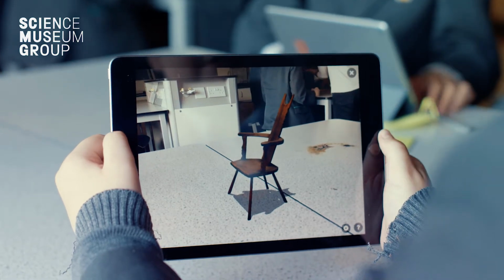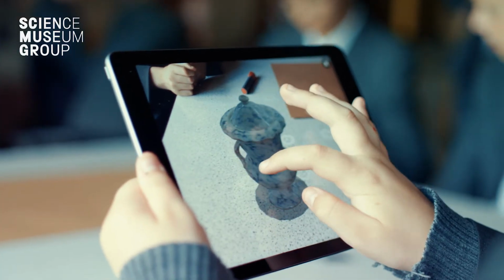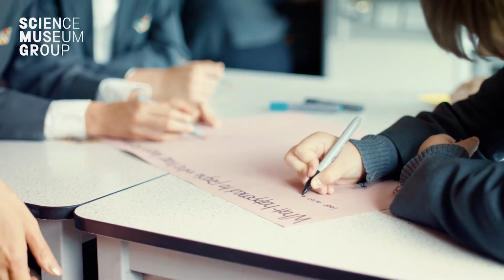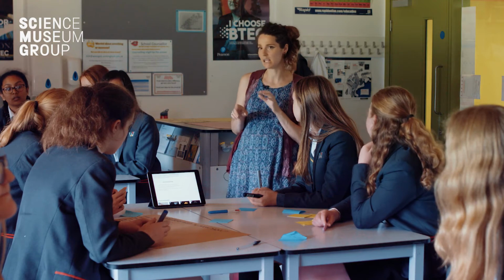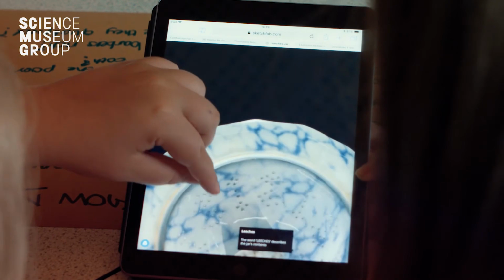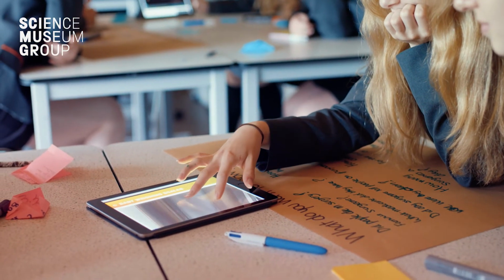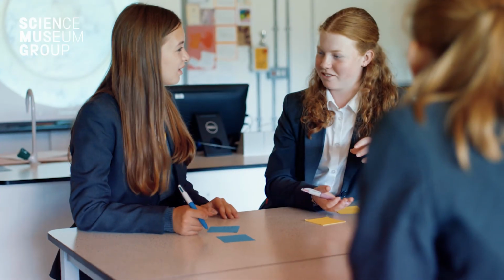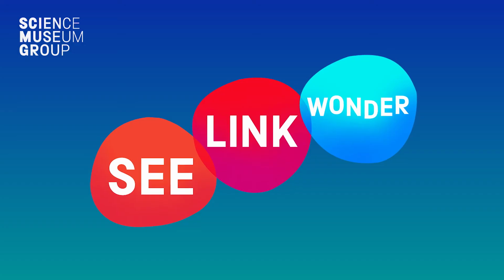How to use 3D museum objects in the classroom | Science Museum Group Learning Resources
Bring your curriculum teaching to life using our carefully selected items from Science Museum's Medicine: The Wellcome Galleries. Why not try using 3D objects in your next lesson and discover the possibilities?

Want to explore our educational activities and interactive games? Browse our full list of learning resources

Thinking of planning an educational visit to one of our museums?